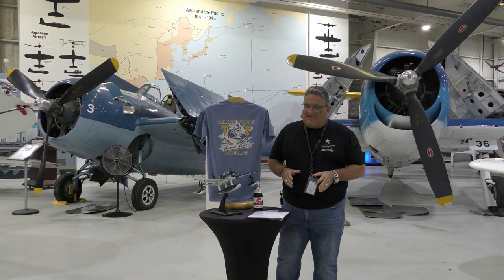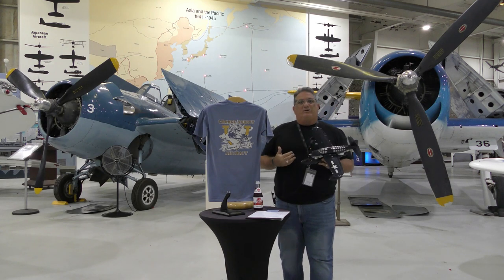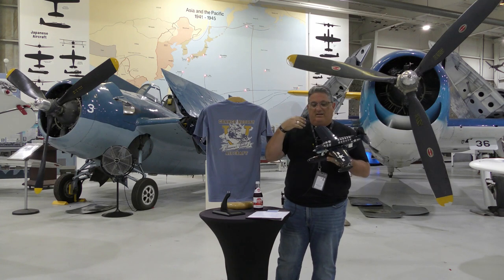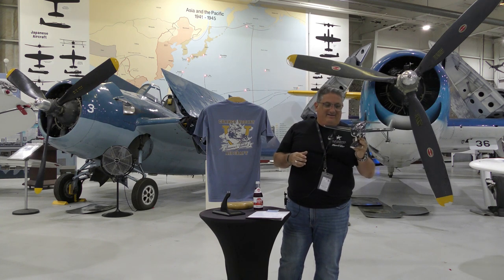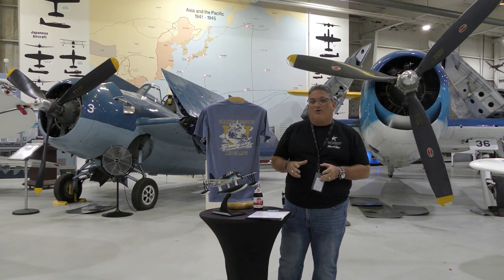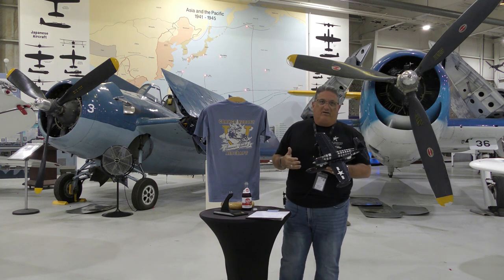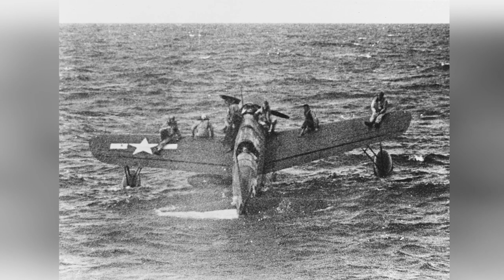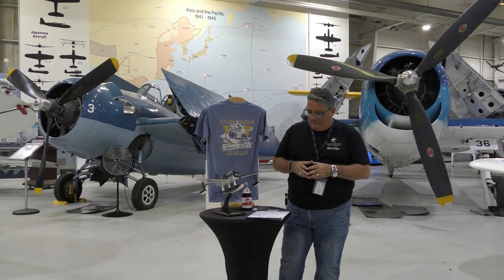OS2U Kingfisher - Warbird Wednesday Episode #168